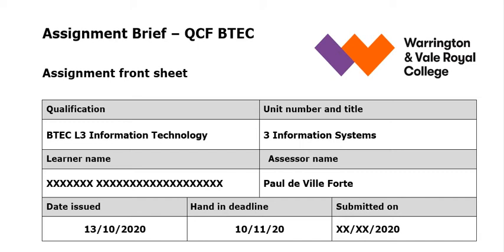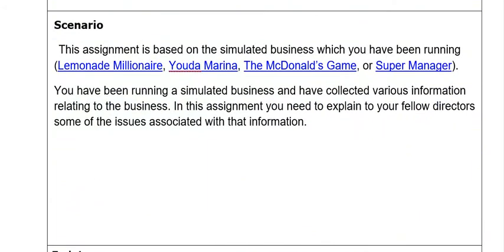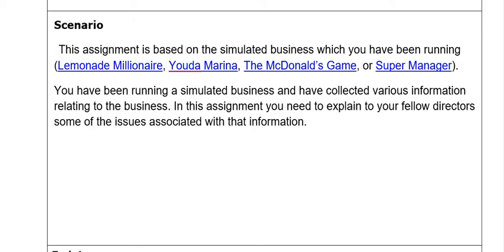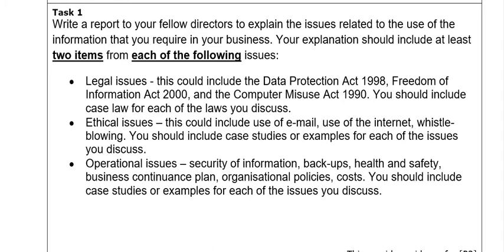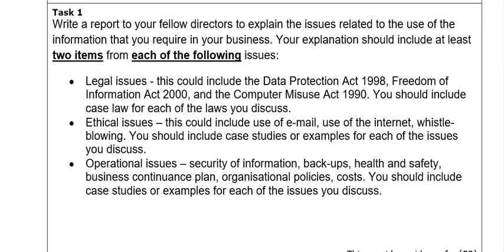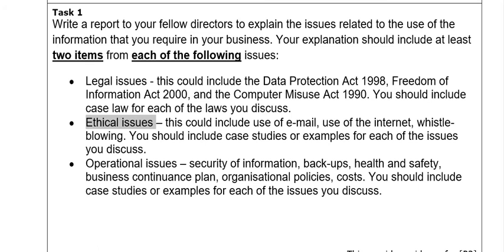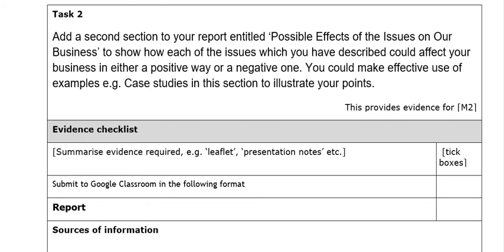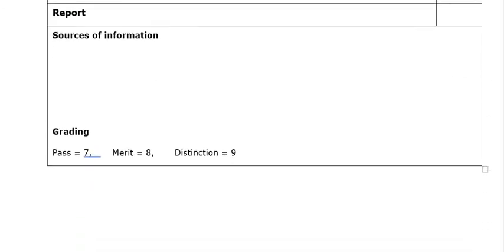Unit3 Assignment 2 Introduction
Remember, for Task 1 you only need to select 2 of the 3 areas to talk about in your report.